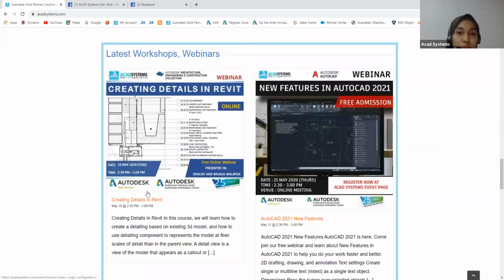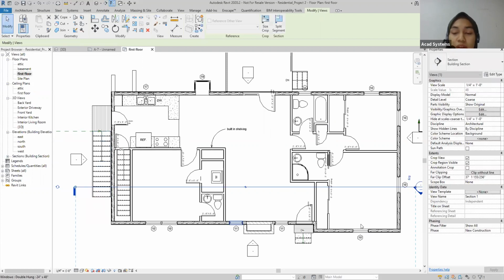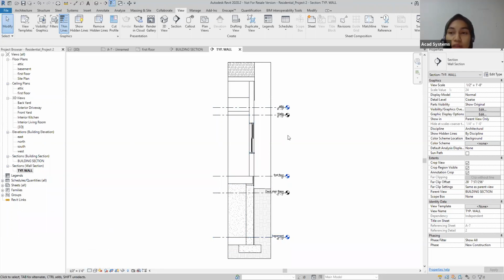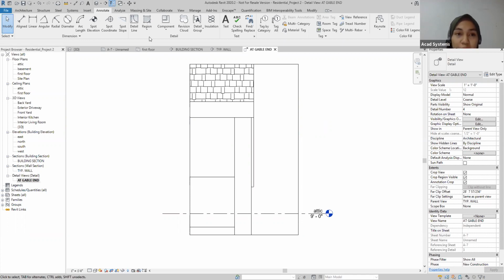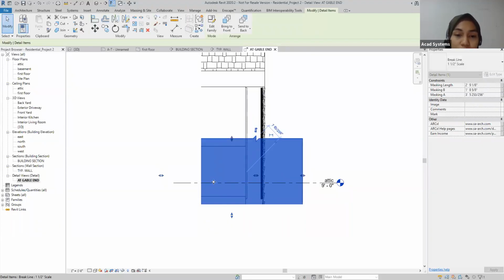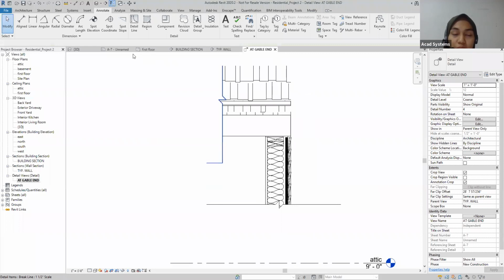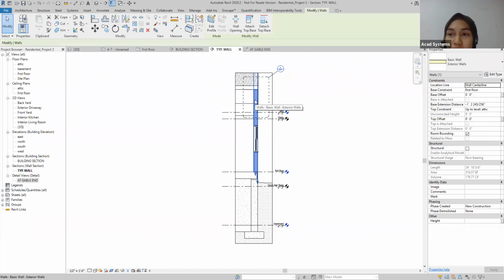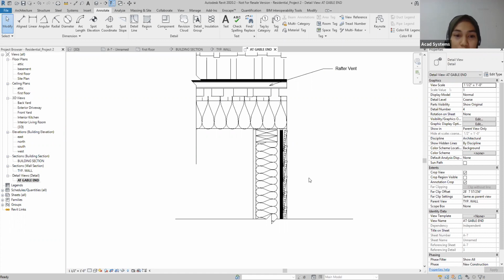Acad Systems Creating Details in Revit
In this course, we will learn how to create a detailing based on existing 3d model, and how to use detailing component to represents the model at finer scales of detail than in the parent view.

A detail view is a view of the model that appears as a callout or section in other views. This type of view typically represents the model at finer scales of detail than in the parent view.

We can create a callout from a plan, section, or elevation view and then add detail components while using the model geometry as a base. This is because, when we create a detail callout from a section, plan, or elevation view, we can link the view to a particular area of the building model.

FREE WEBINAR
Date: 19th MAY 2020 (Tues)